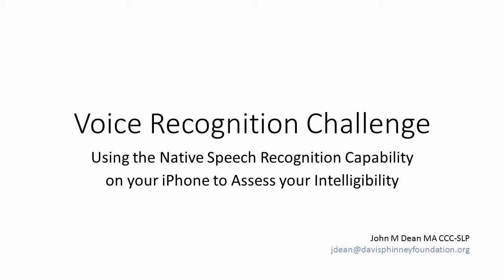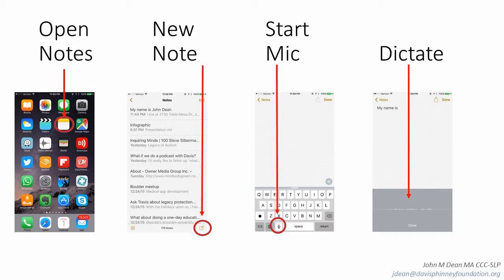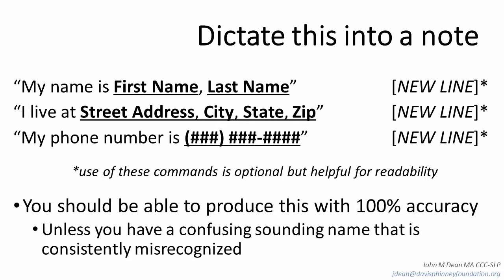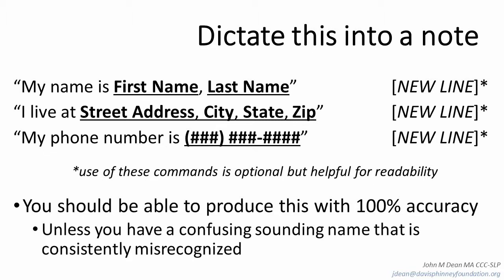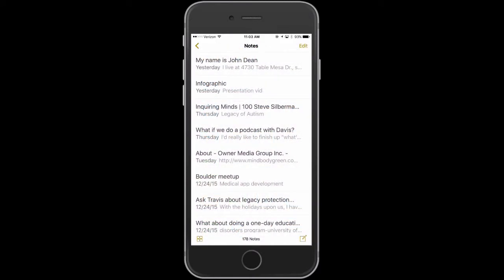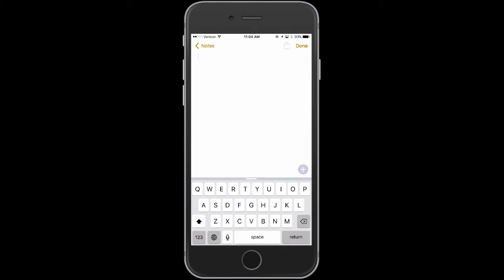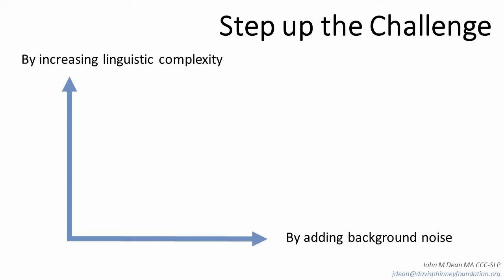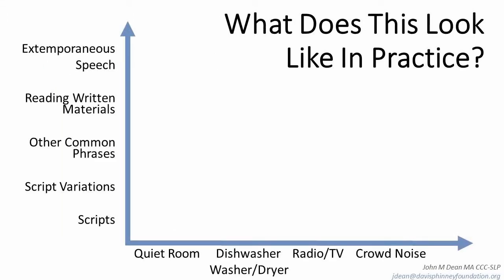Voice Recognition Challenge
Use the native speech recognition capabilities already available in your smart phone to provide a real-time assessment of speech intelligibility. Although this video is intended to help people living with Parkinson's, the concepts can be applied to anybody dealing with speech intelligibility issues.